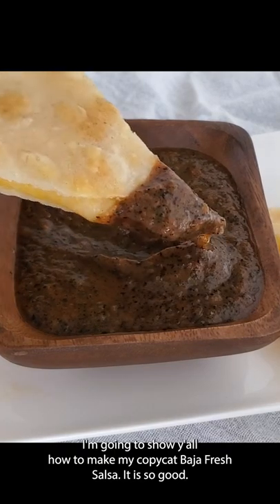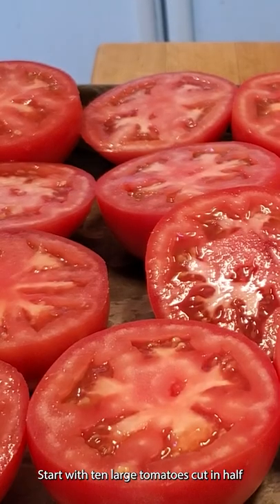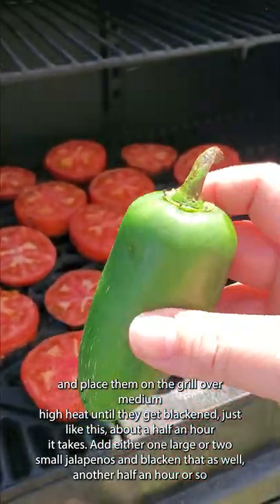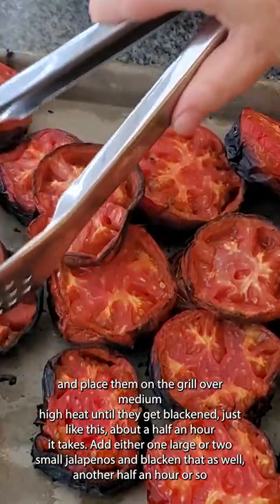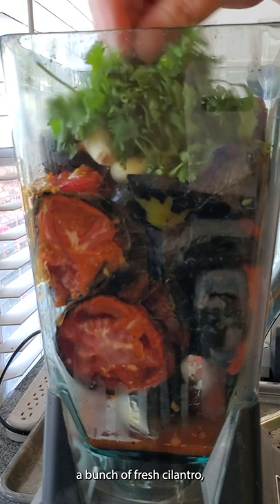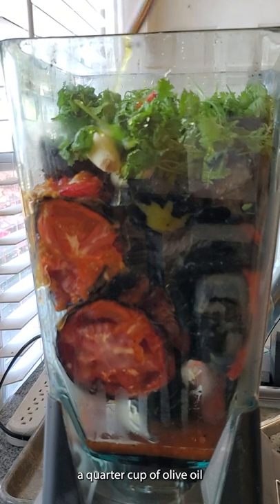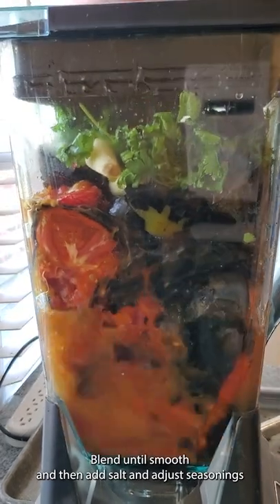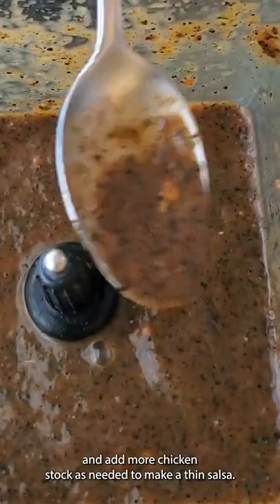Copycat Baja Fresh Salsa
Fire up the grill to make this wonderful Copycat Baja Fresh Salsa. Grilling the vegetables until charred produces a smoky salsa like no other. It’s so easy to make and so delicious, it’ll become your new go-to!!